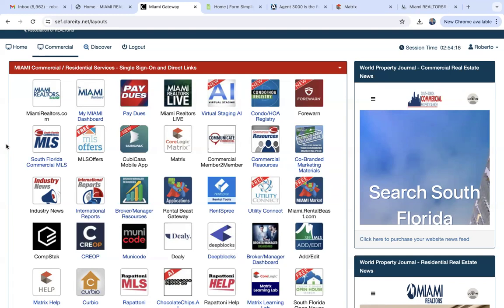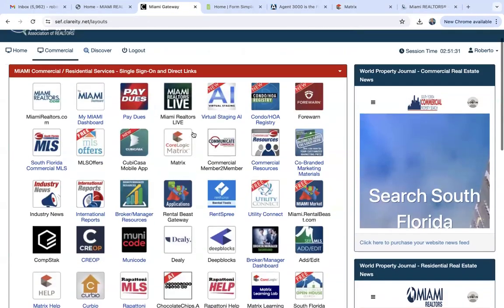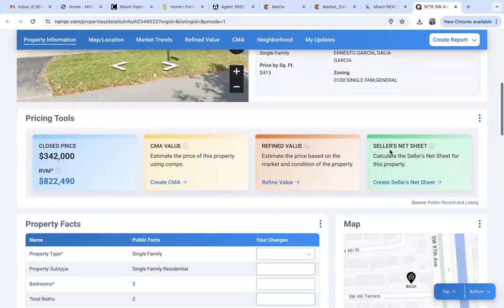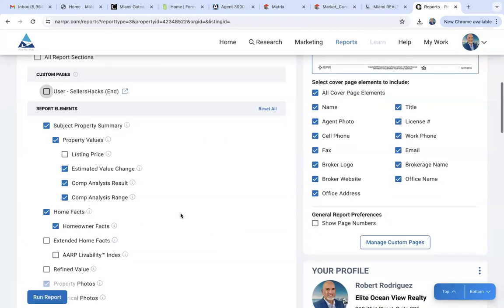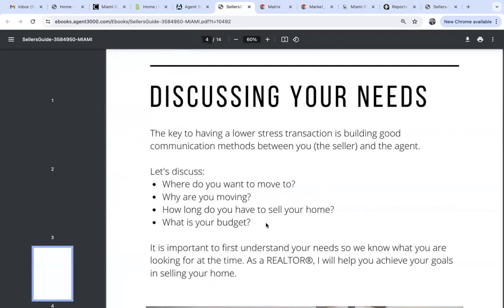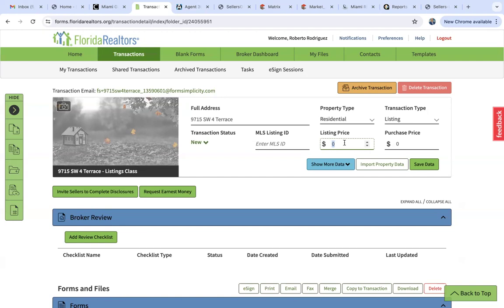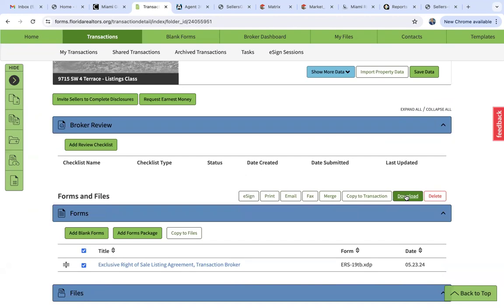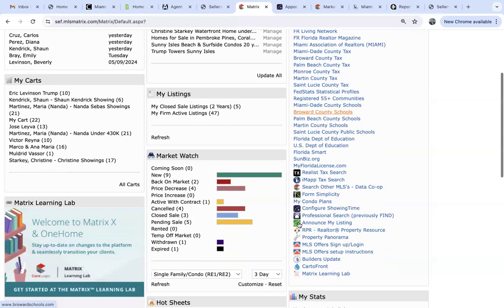Win that Listing training for Elite Ocean View Realty